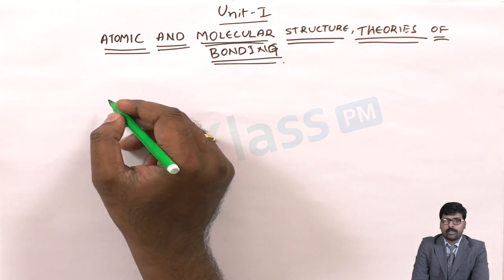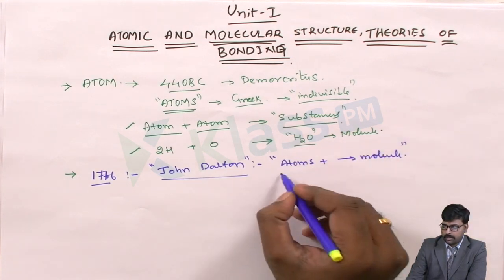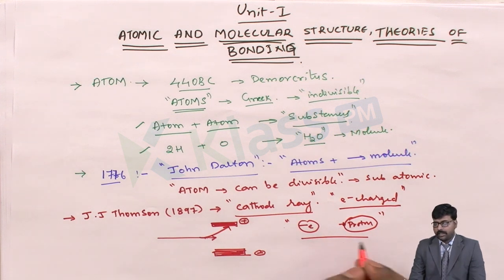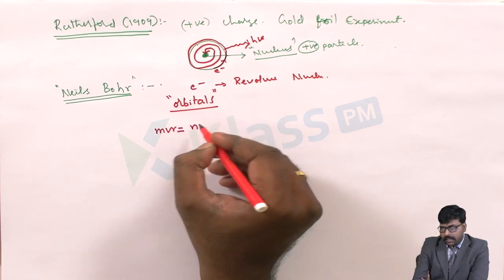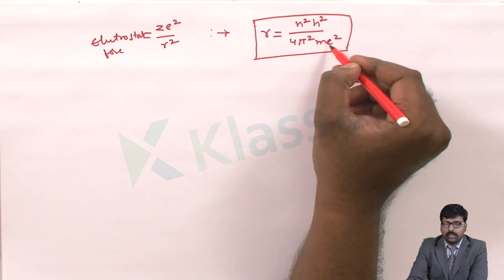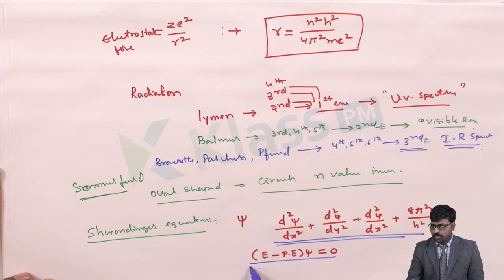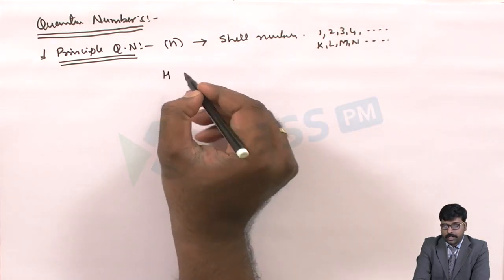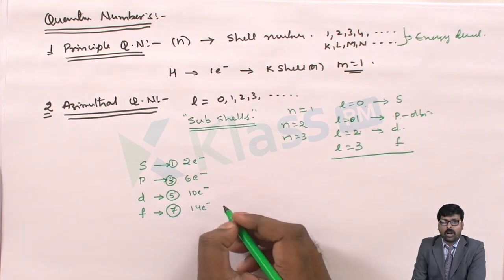Atomic & Molecular Structure ,Theory Of Bonding| Engineering Chemistry | BTech Tutorials | KlassPM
Introduction to ATOMIC & Molecular  STRUCTURE , Theory OF BONDING